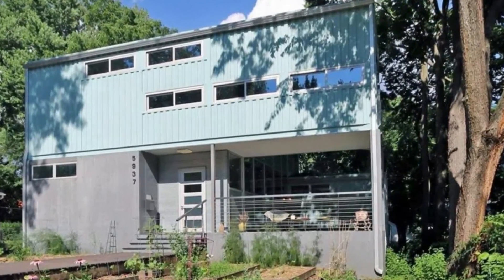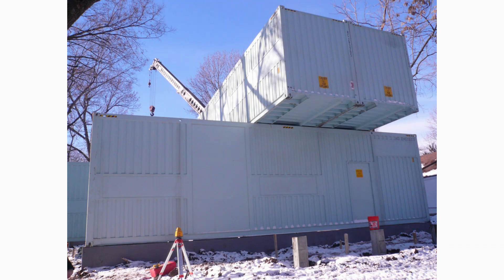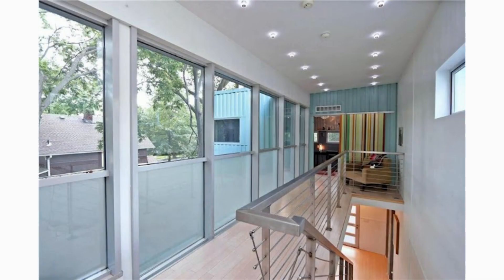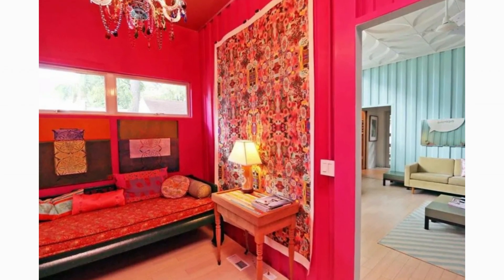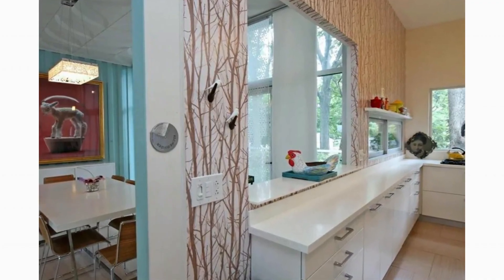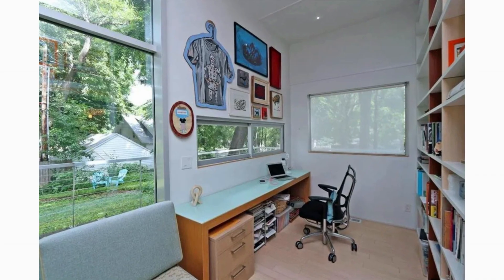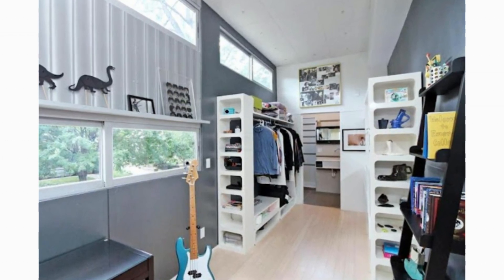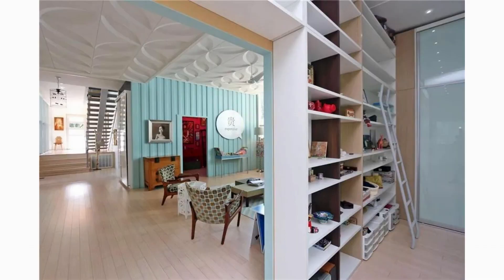INSANELY BEAUTIFUL! Shipping Container Home in Kansas City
This magnificent residence in Kansas City is designed by the owner Debbie Glassberg in collaboration with BNIM Architects. This two story house is crafted by 5 prefabricated shipping containers, pieced together with a steel and concrete framework, create uncontained space with 2,600 square-feet of habitable space. The roof of the two-story residence includes an edible garden and patio, making it a perfect blend of comfort, luxury and sustainability.

Project Summary.
Architect: BNIM Architects
Location: Kansas, Missouri, USA
Property Type: Single Family Residence
Salient Features: bedrooms, open plan living, Office and bathrooms
Year built: 2009
Habitable space: 2600 sq. ft.